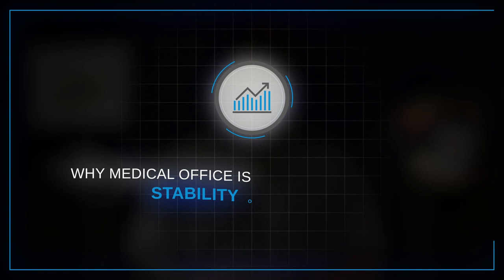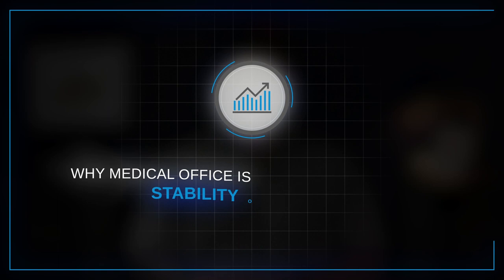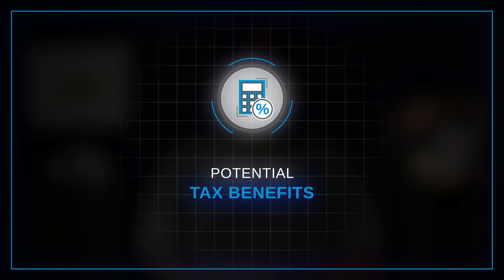Investing in Medical Office Buildings [Are They Really THAT Good?]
Given recent worldwide events, it is no surprise that interest in medical office buildings (MOBs) has increased significantly.
The formerly niche product has moved front and center as multifamily yields have compressed in recent years and the current retail and broader office investment landscapes have seen a large scale disruption related to the ongoing COVID-19 issue.

Interested in some aspect of commercial real estate that I haven't discussed yet?

// COMMERCIAL REAL ESTATE RESOURCES:

○ Shop our Amazon storefront for this video setup, best gifts for real estate investors, and more!
○ The 10 Books You Need to Read on Commercial Real Estate
○ My Real Estate Investor Toolkit (What Every Investor Needs to Have)

// ABOUT TYLER

Tyler Cauble is Founding Principal and President of The Cauble Group, an East Nashville-based commercial real estate brokerage serving the Greater Nashville Area. He's a native Nashvillian that has not only been a witness to the city's tremendous growth, but is also involved in it through his developments, renovation projects, and volunteer work.

As President of The Cauble Group, Tyler helps bring together buyers, sellers, landlords, and tenants in retail, office, industrial, and multi-family real estate. He’s committed to helping business owners understand the market so that they can grow their business and be part of Nashville’s future.

0:00 - Intro
0:30 - What Is Medical Office Space?
1:09 - Stability Of Tenants
2:47 - Financing Candidates
3:48 - Potential Tax Benefits
 5:02 - One Caveat With Medical Office Space - Management
5:42 - So, Should You Invest In Medical Office Buildings?

Sharing commercial real estate tips to help you grow your investments and your business.